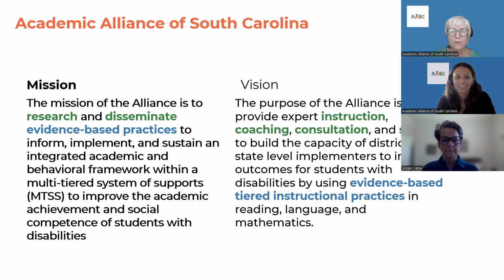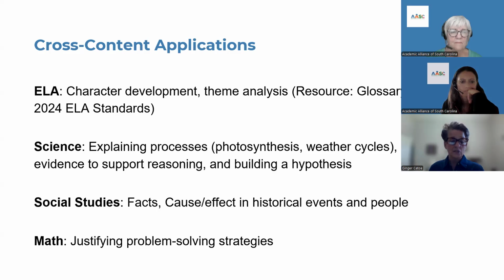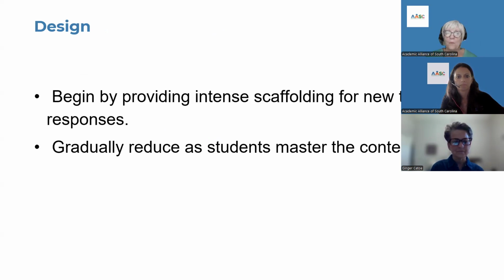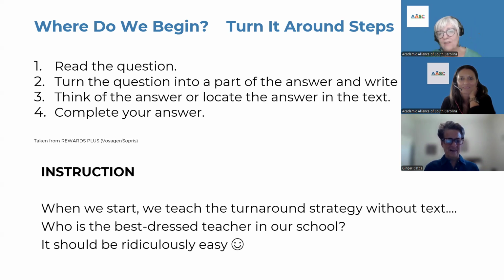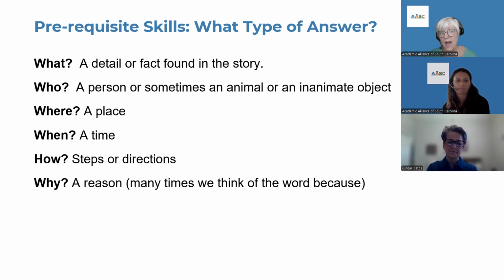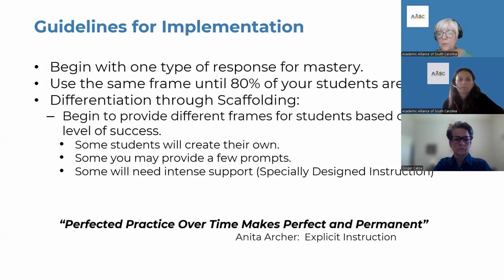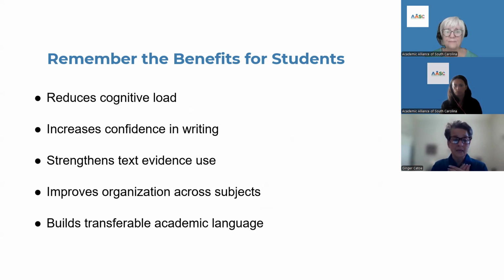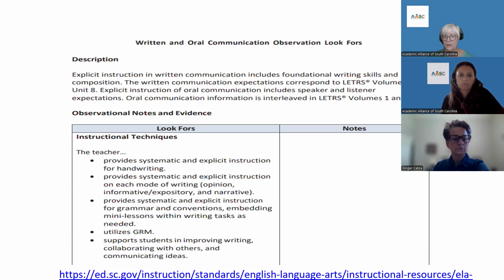Developing Text-Dependent Writing Frames Across the Curriculum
This Evidence-Based Practices Network webinar focuses on developing and utilizing text-dependent writing frames across the curriculum.